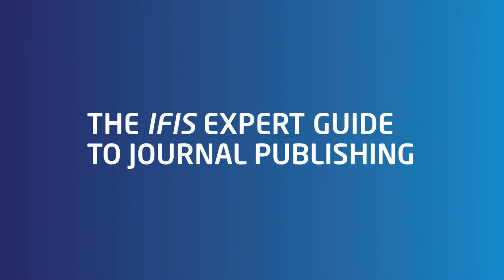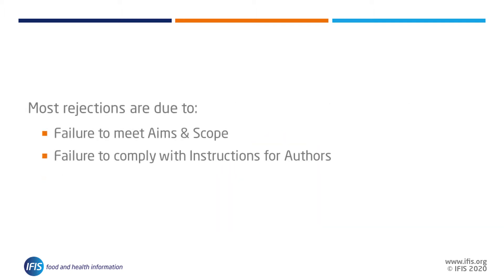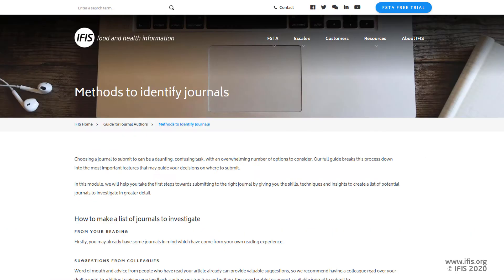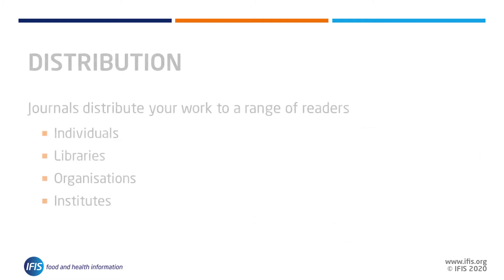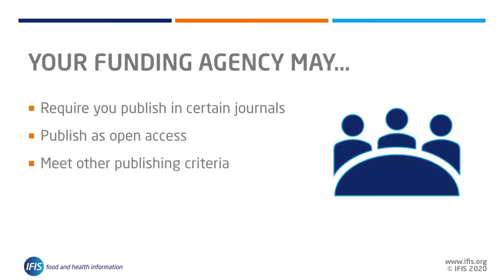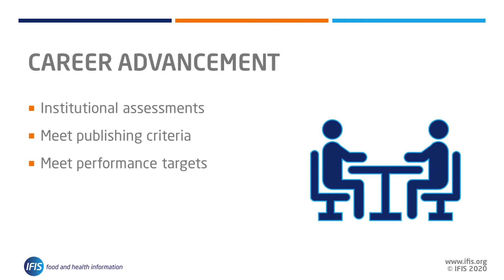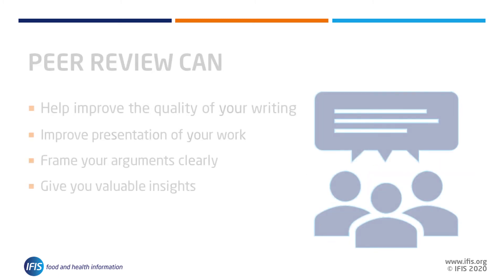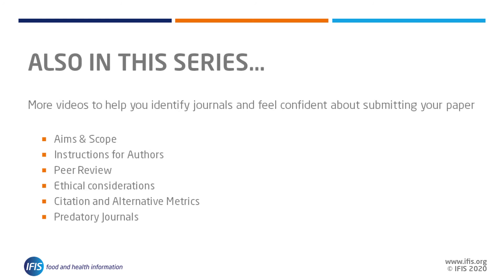Why is it important to publish your research in a journal?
Why, in the modern age, is it still important to publish research in a journal? And what can the 'right' journal help you to achieve?

We explore several key reasons and benefits, including:

- Audience
- Impact
- Funding agency requirements
- Career advancement

Check out the other videos in this playlist, to help you as an author to navigate the process of selecting appropriate journals, and understand the range of factors which might influence the decisions of where to submit.

To read about it in more detail, Good luck with your paper!

**Presenter**
Duncan Nicholas, Vice President of the European Association of Science Editors

**Published by IFIS Publishing**
Based in Reading (UK), IFIS is a not-for-profit academic publisher with the mission to fundamentally understand and best serve the information needs of the food community

IFIS publish FSTA - Food Science and Technology Abstracts, a database for scientific and technological information relating to food and beverages, including nutrition, microbiology, public health and many others. It is used by universities, food companies and government agencies all over the world for their food information research such as journal articles, patents, books, reviews, reports and standards.